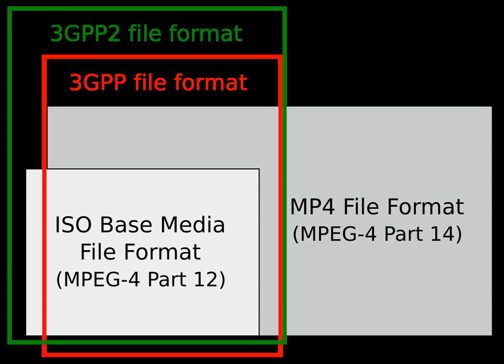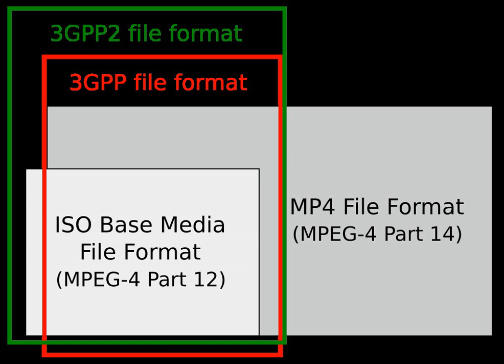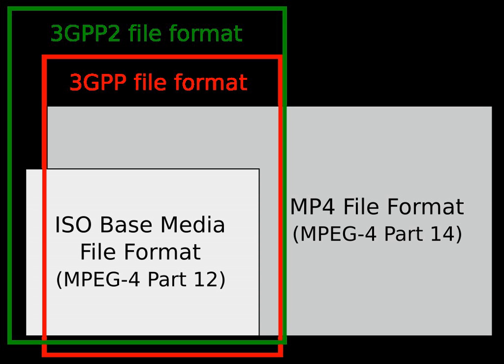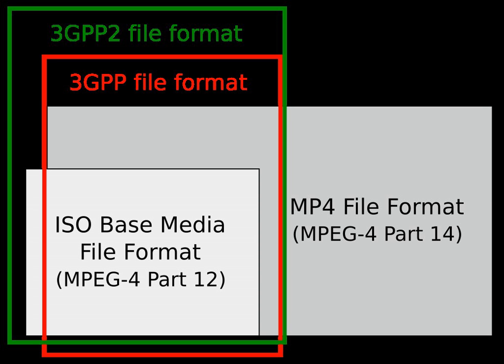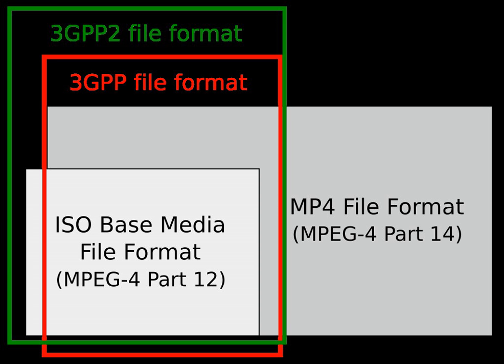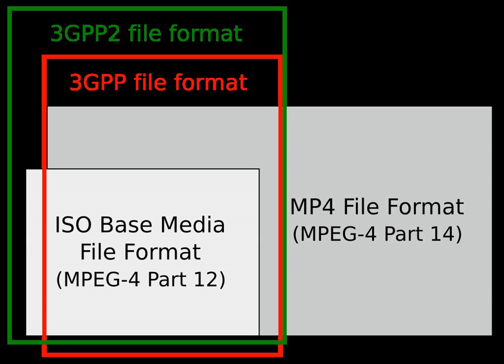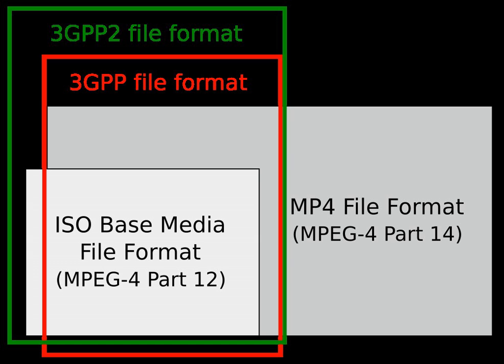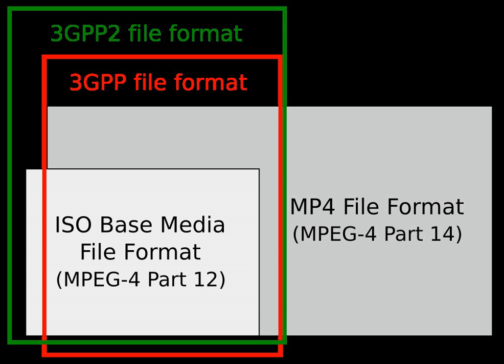MPEG-4 Part 12 | Wikipedia audio article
This is an audio version of the Wikipedia Article:
MPEG-4 Part 12

- Socrates

SUMMARY
ISO base media file format (ISO/IEC 14496-12 – MPEG-4 Part 12) defines a general structure for time-based multimedia files such as video and audio.
The identical text is published as ISO/IEC 15444-12 (JPEG 2000, Part 12).It is designed as a flexible, extensible format that facilitates interchange, management, editing and presentation of the media. The presentation may be local, or via a network or other stream delivery mechanism. The file format is designed to be independent of any particular network protocol while enabling support for them in general. It is used as the basis for other media file formats (e.g. container formats MP4 and 3GP).